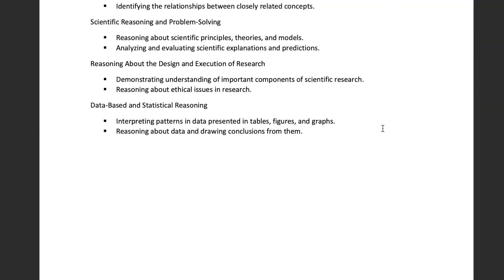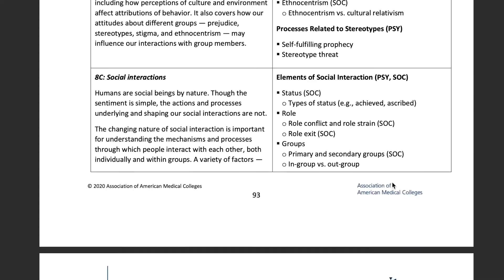One Document With All MCAT Topics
Does one document with all the MCAT topics, subjects, and concepts on it sound too good to be true? Well, the catch is that it's 111 pages . A common question that people ask when beginning to crack open MCAT review books is simply: what is on the exam?

Time Stamps:
Intro: (0:00)
One Document to Rule Them All: (0:08)
Outro: (5:22)

Check out Aratasaki, the beat maker behind my intro and outro